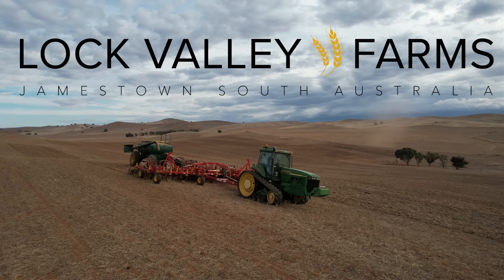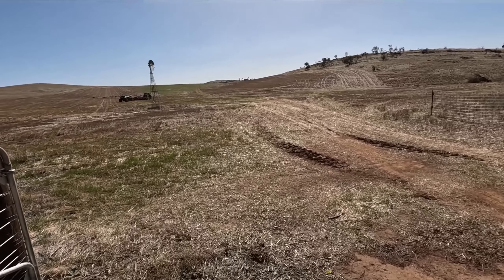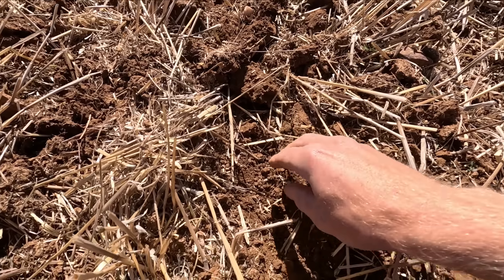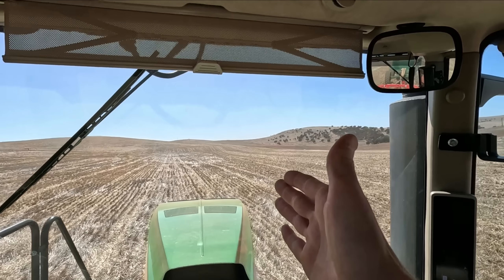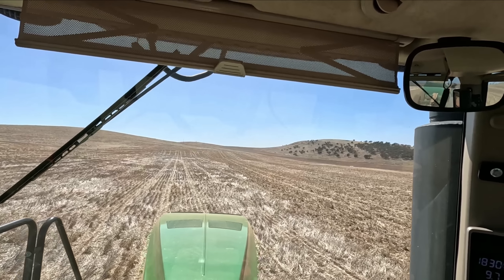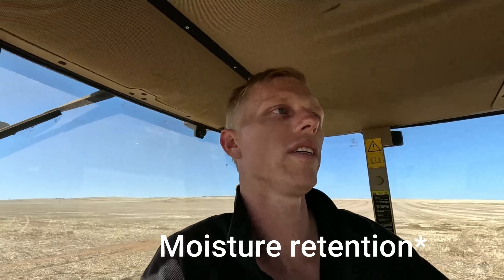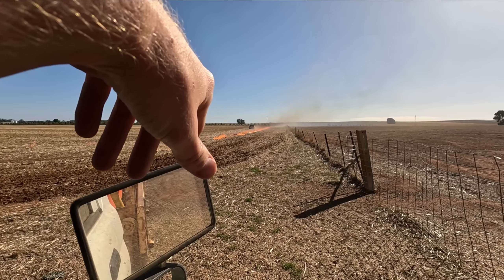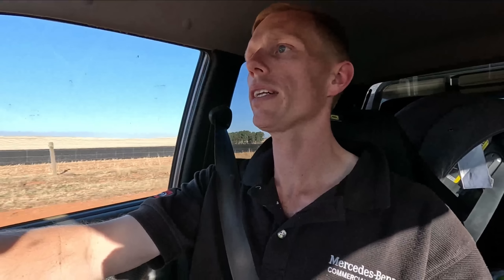We Decided To Burn One Of Our Paddocks | Controlled Burn Off | 2023 Vetch Seeding Continues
We decided to burn a 20 hectare paddock by the farm house. 2023 Vetch seeding continues.